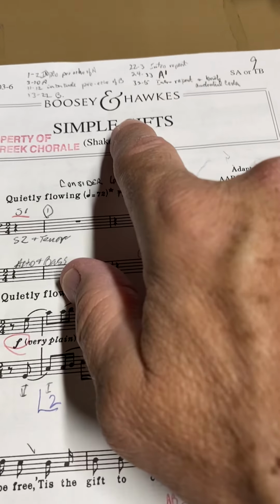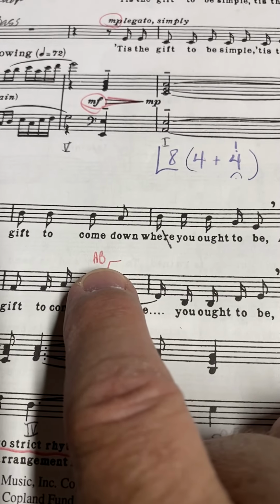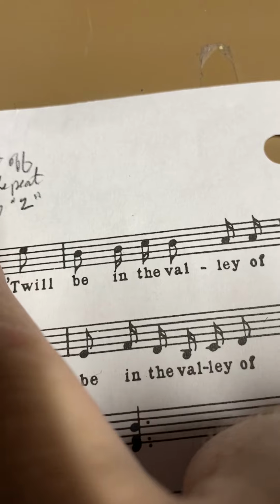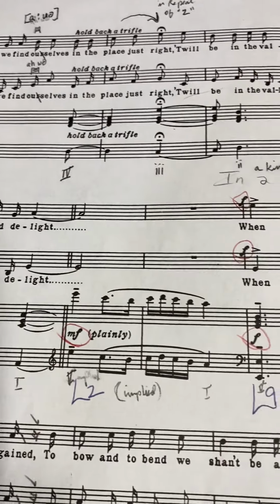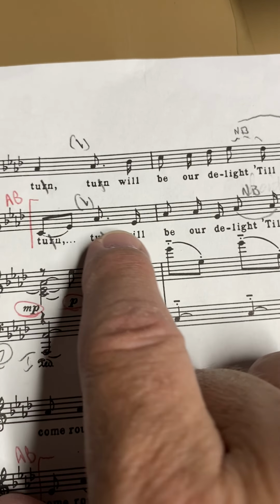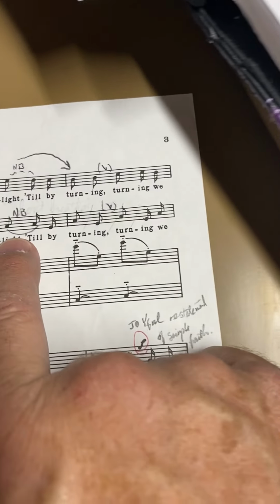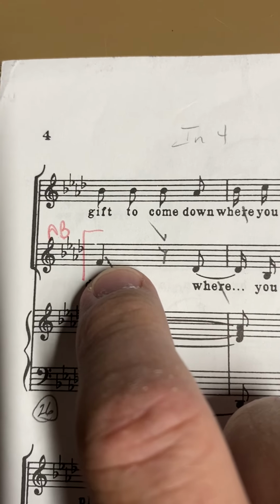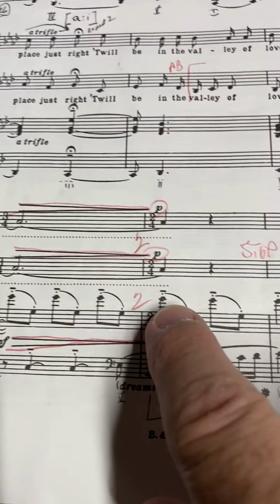SIMPLE GIFTS—TUTORIAL FOR ALTO & BASS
Mark your score! (in pencil) Do not rely on your memory!
You can stop and start the video as needed to have time to mark your score.